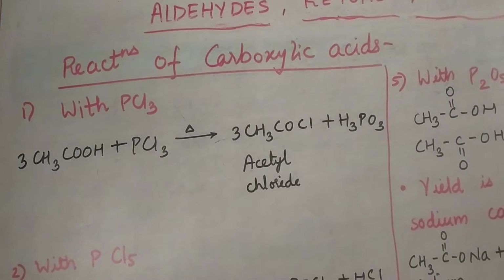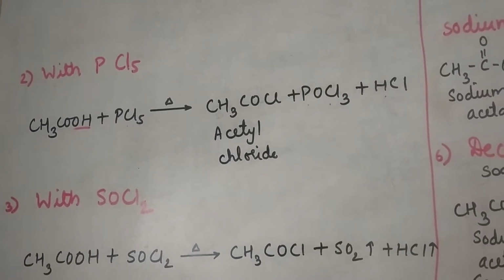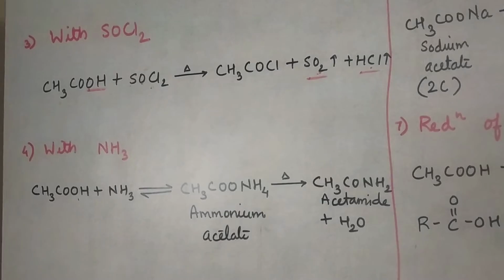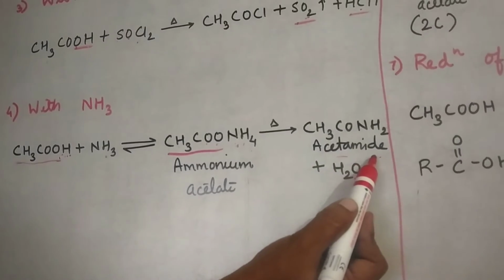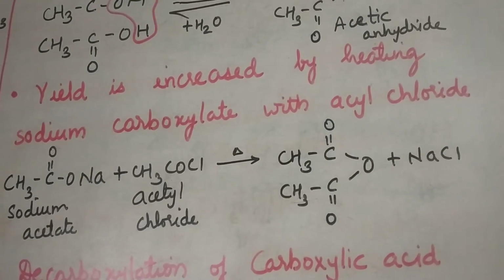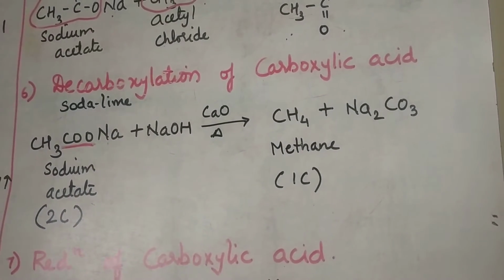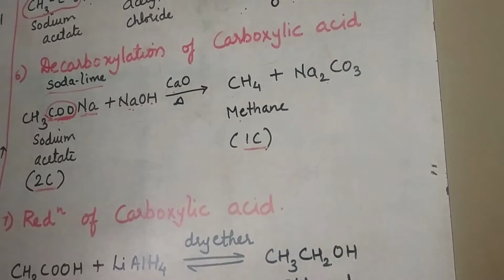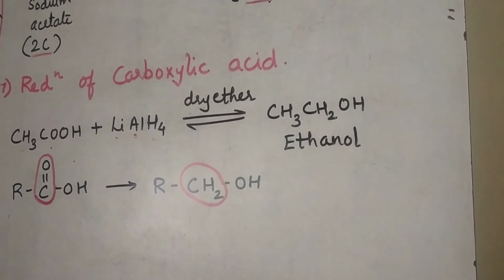12 Aldehydes ketoes carboxylic acids 18